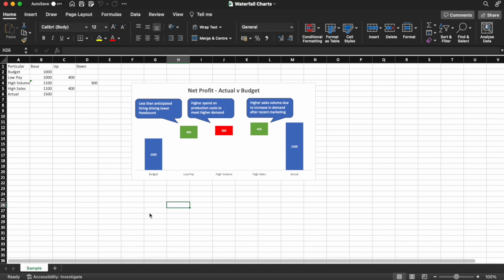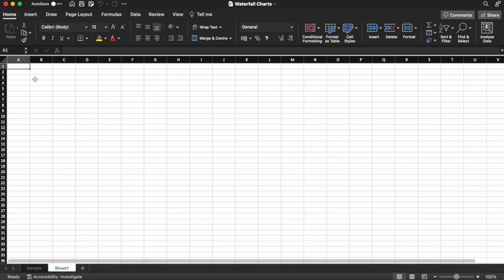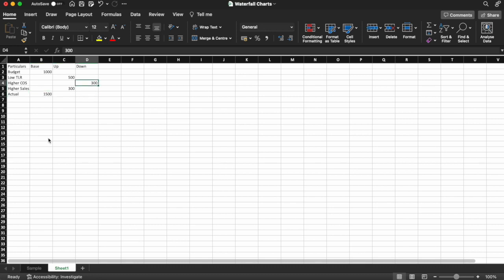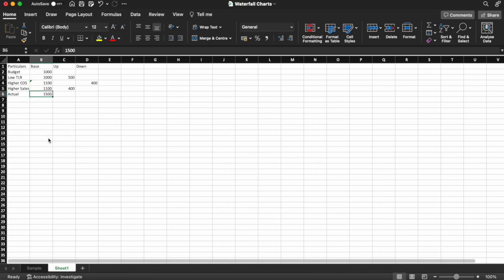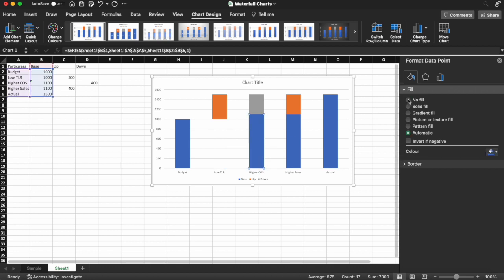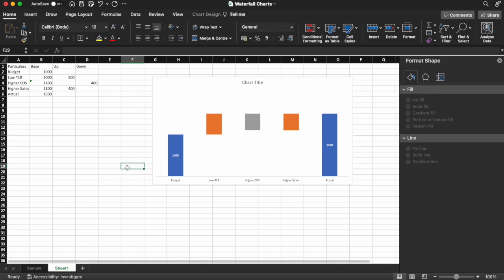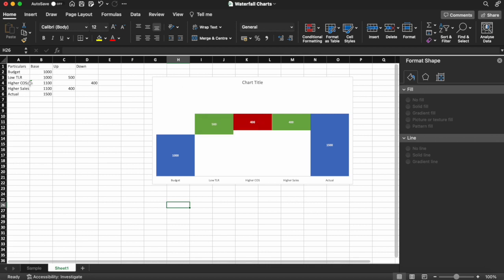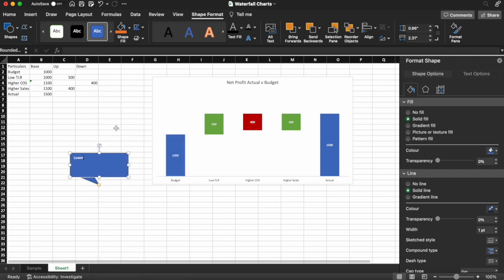Creating waterfall charts in MS Excel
This video will show you how to create a waterfall chart from the scratch using a stacked column chart in MS Excel.